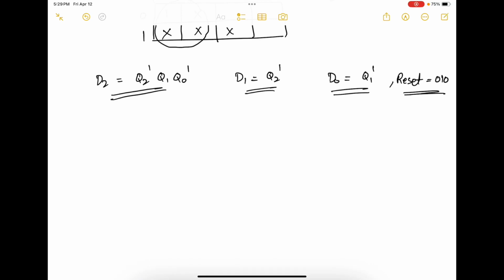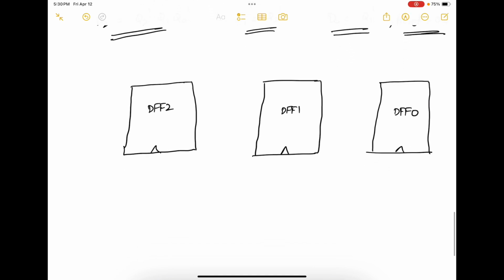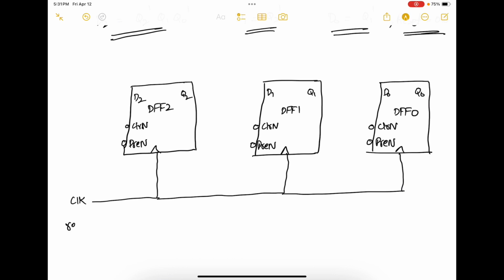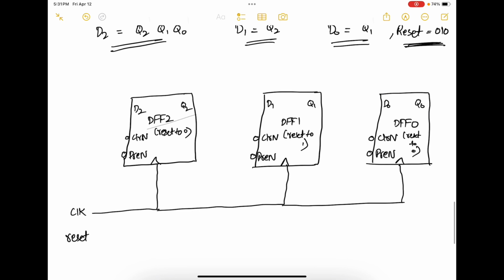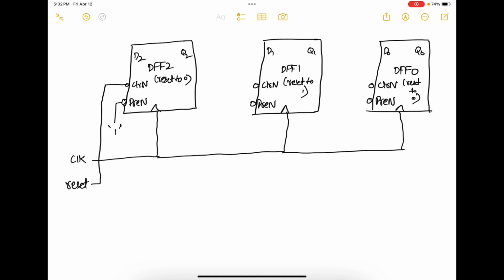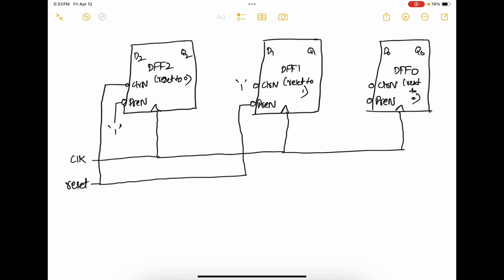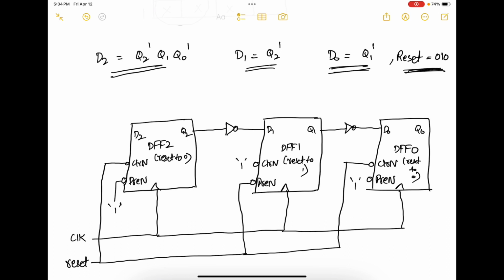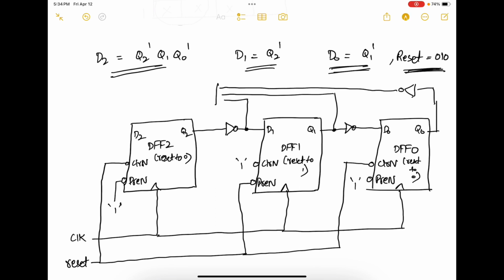133. Counter Design - The Circuit